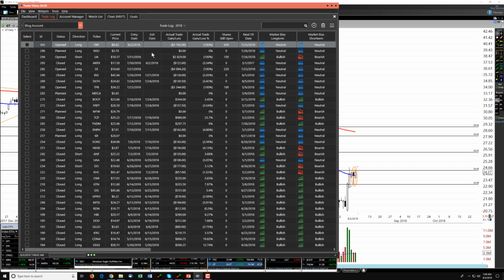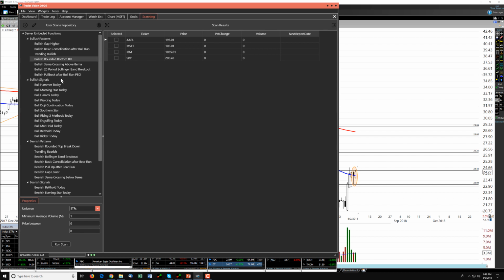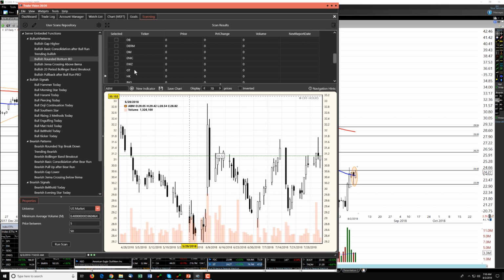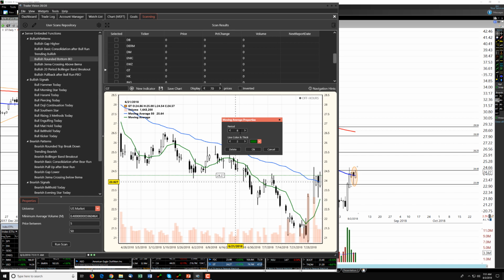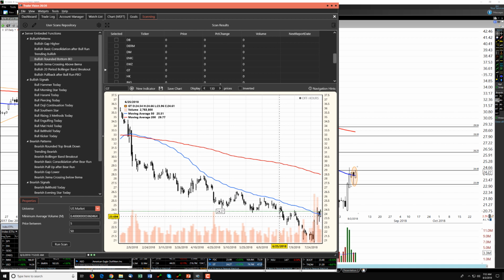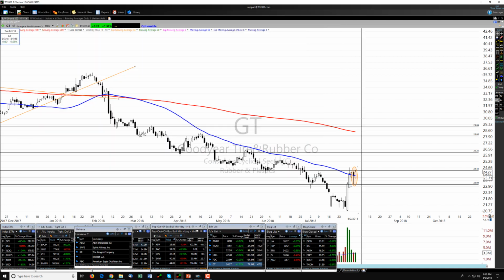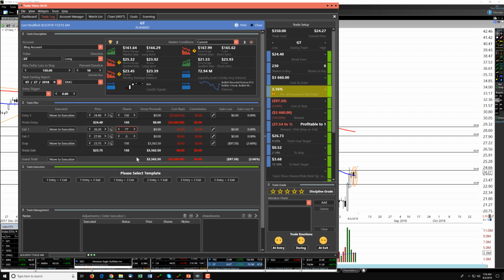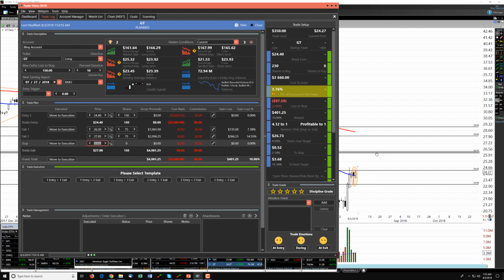Trader Vision 20/20 Featured Trade Idea for 8-3-18 (GT and Scanning Tool Preview)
GT made a strong rally on earnings a few days ago, breaking into an RBB pattern.  It has then consolidated at Resistance for 3 days and printed a Hammer Wed. and a Bull Engulfing signal on Thur.

I will be looking for a b/o of Resistance as my Entry, using the line across the recent lows as Supportive protection for my Stop.  The 2 Targets are the obvious Resistance levels above between here and the 200sma.

Trader Vision tells us that we have earnings out of the way for the next 3mo.  It also shows us that this plan gives us 2.77:1 ($270/$98) Reward/Risk to the first Target and 4.12:1 ($401/$98) if both Targets are reached.  If this ticker reaches $26.73, we could close the entire trade and make our Goal for the Trade.